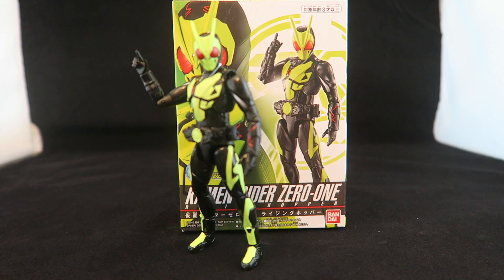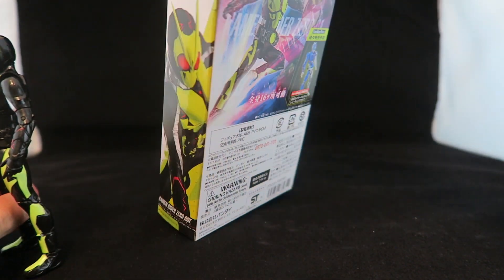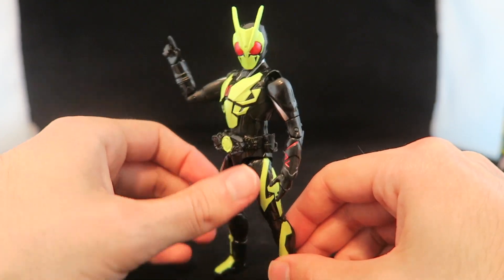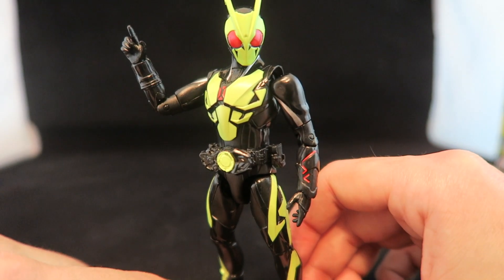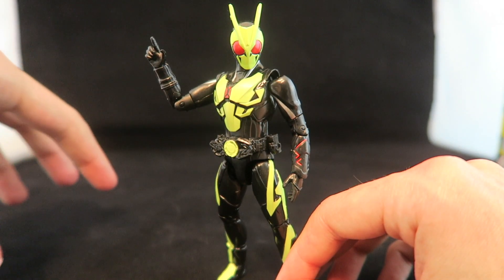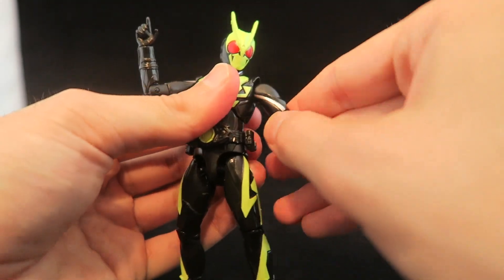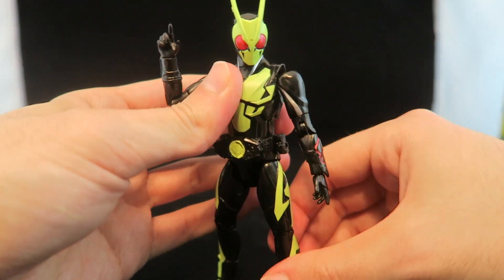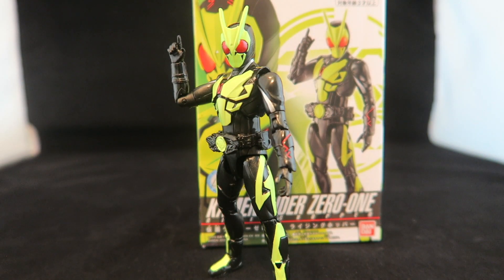Kamen Rider Zero-One Rider Kicks Figure Review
Welcome to my Review of the RKF Figure of Kamen Rider Zero-One. This line is continuing over from Zi-O, but is it worth continuing to collection them?